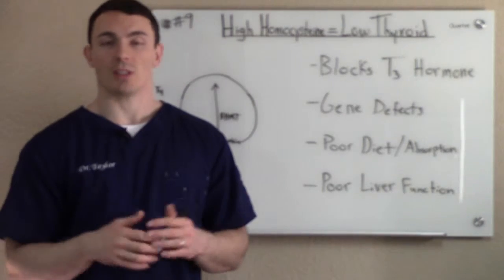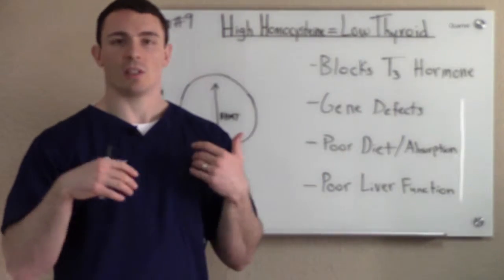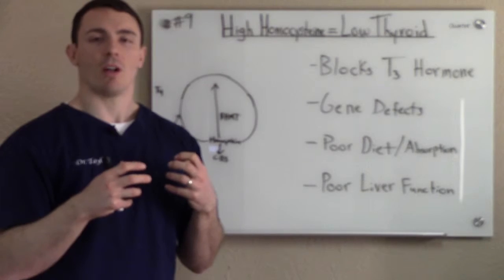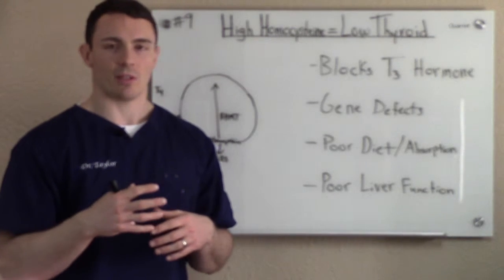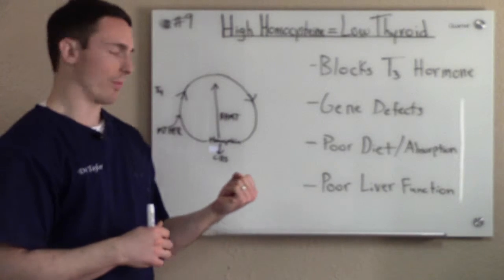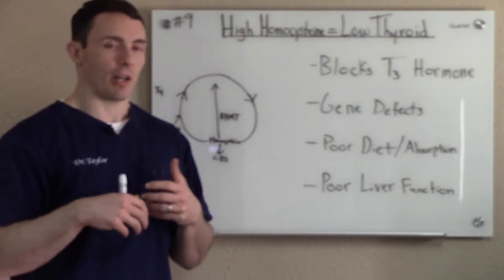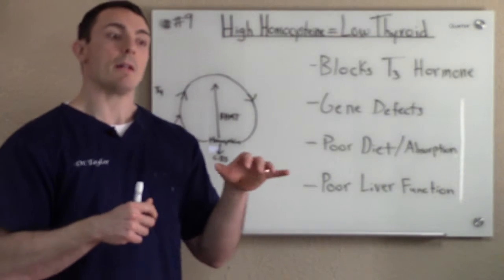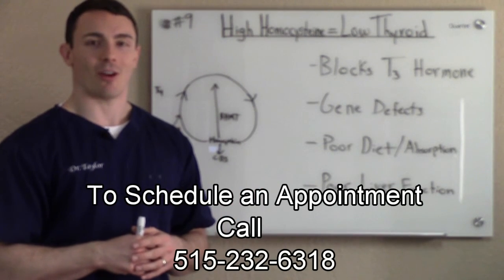Reasons why you still have thyroid symptoms: #9 High Homocysteine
If lab results continue to come back as normal and the only tests being performed are TSH and T4 this information is a must! Homocysteine is typically and inflammatory marker on blood work, but did you know that genetics play a substantial role in the bodies expression of this amino acid. Genetic testing may be the key to unlocking healing potential.